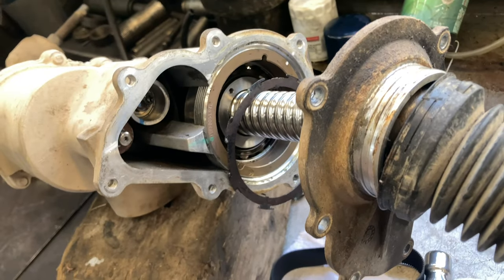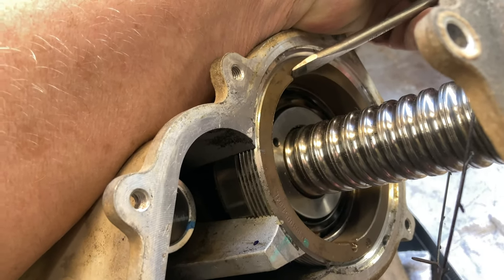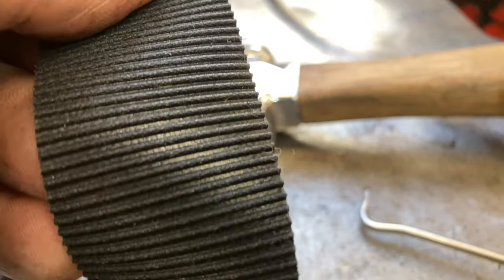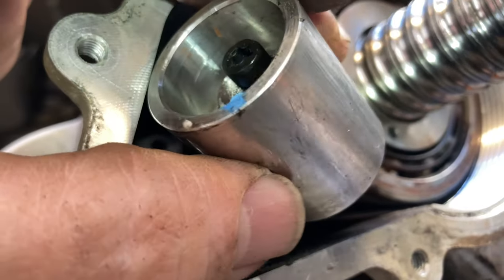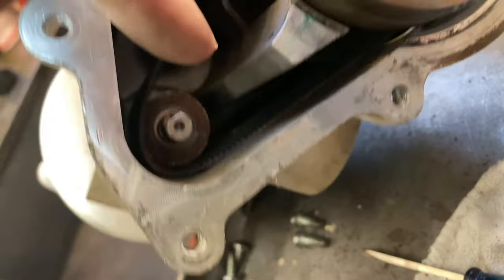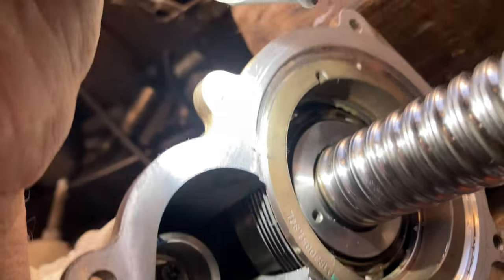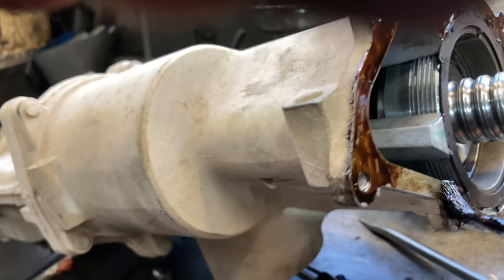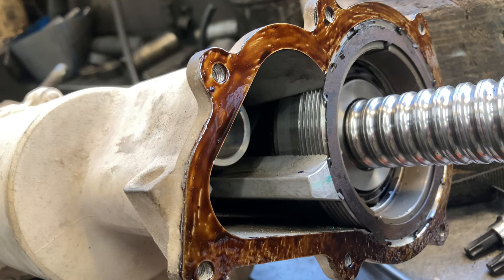Electric Power Steering Repair (2014 F150 2wd)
Replacing the belt in an electric power steering rack.